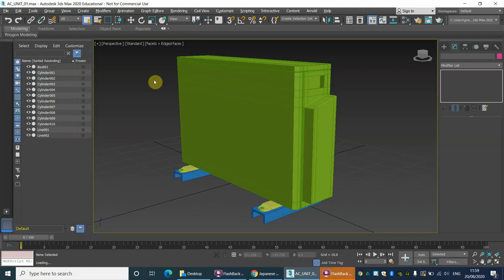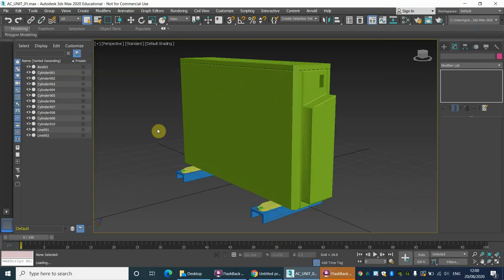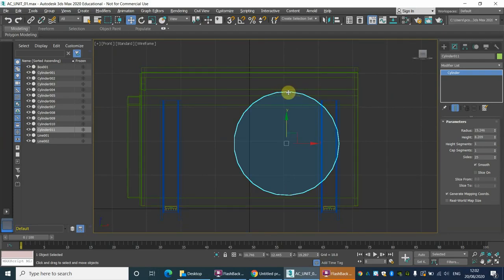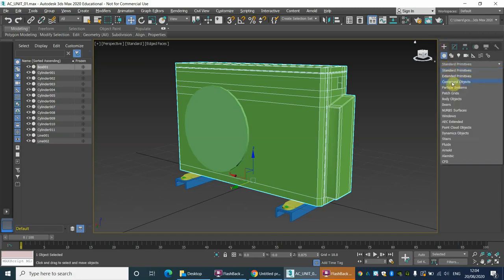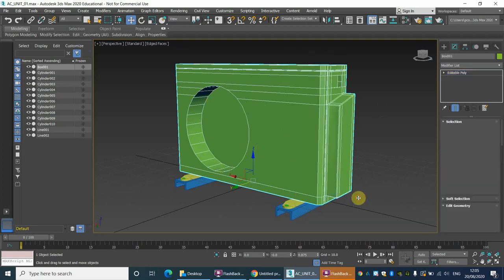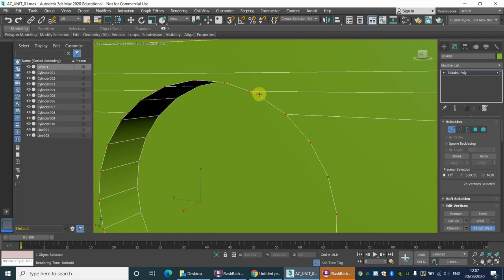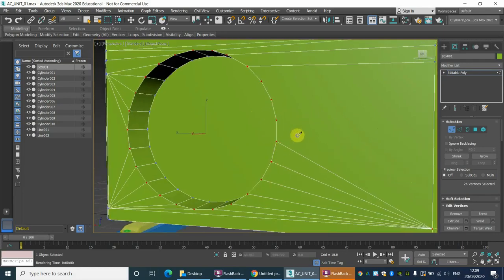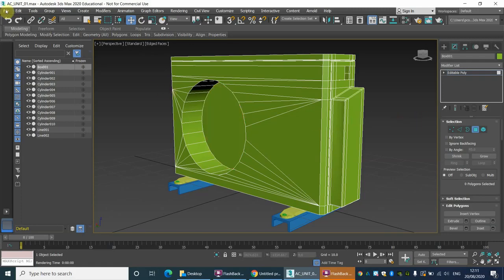AC UNIT 03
3D Mesh of AC Unit in 3DS Max